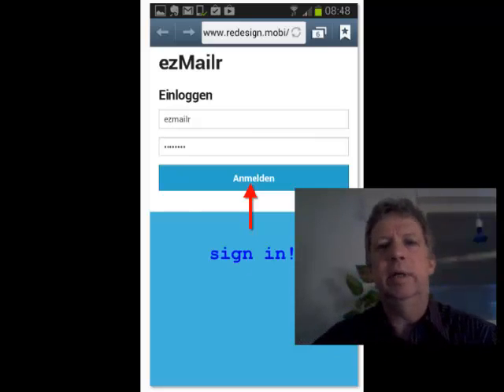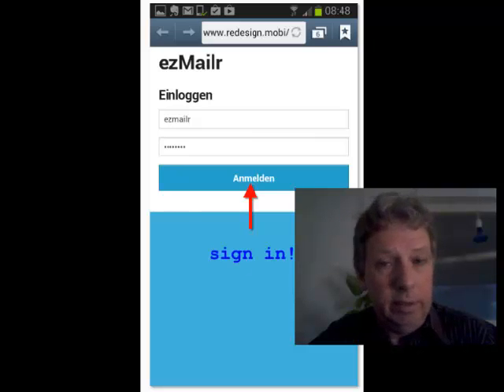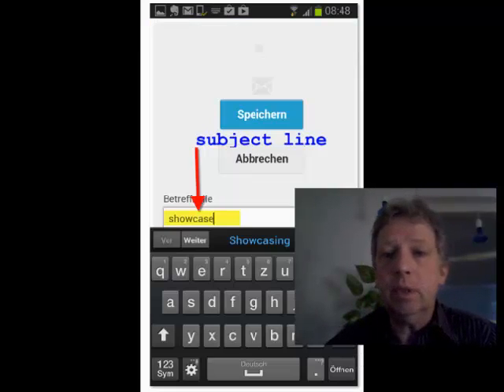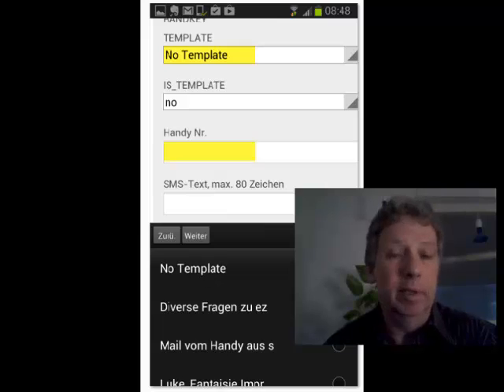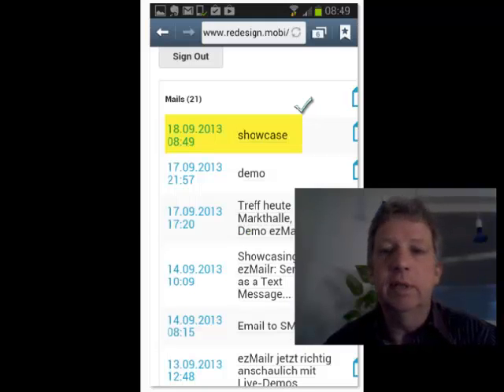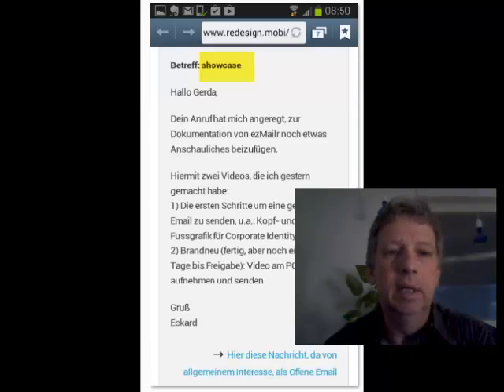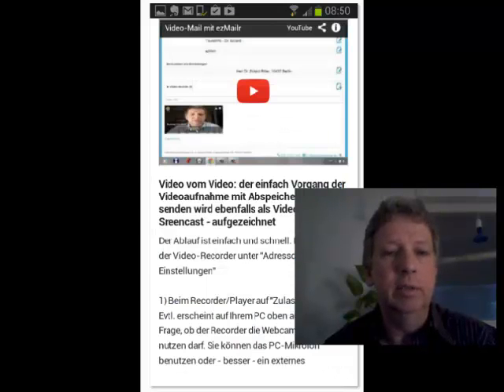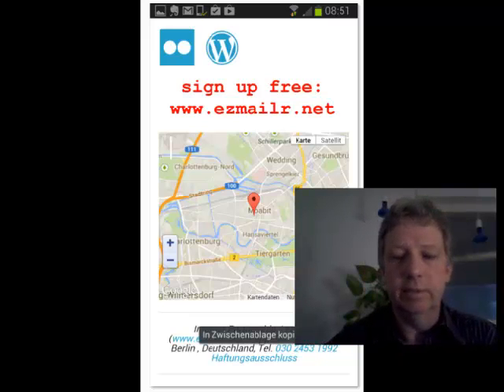Email to SMS with ezMailr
Using ezMail on a mobile phone: in the menu, create a new email. Fill in the subject line, the recipient's mobile phone number (including country code) and select a template. (Any previous email may be used as a template). Save and send. It takes just minute.